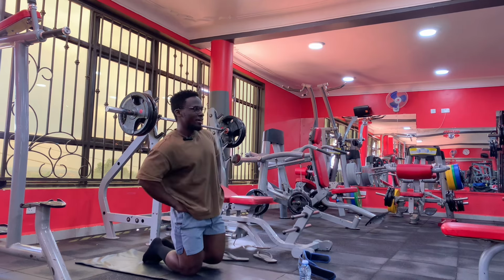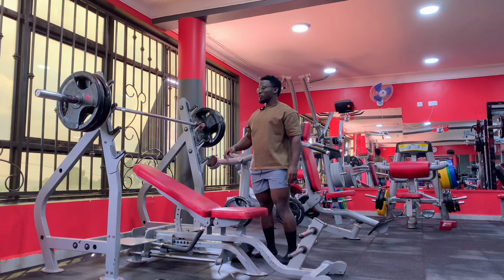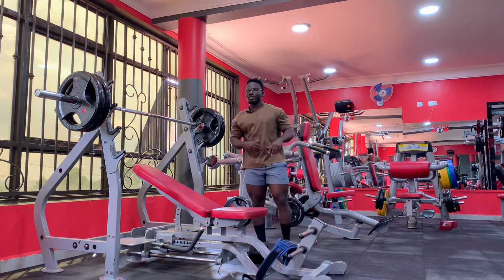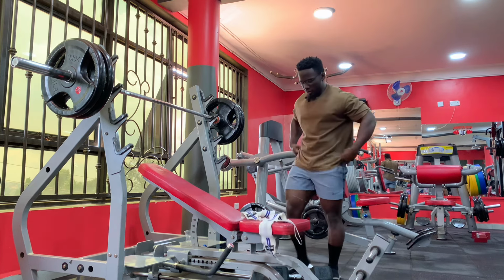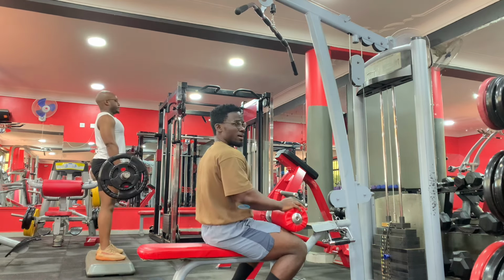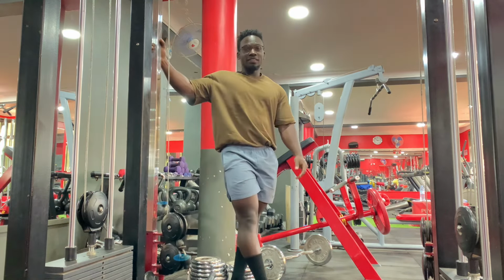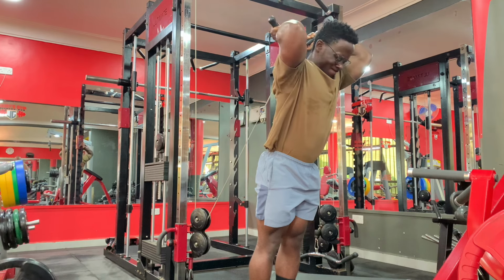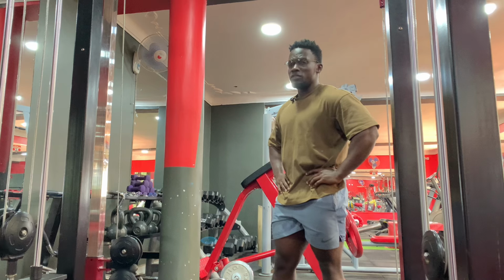CHEST & BACK + ARMS / BULK SZN | DAY 118/366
Push pull day +arms workout
Day 118/366
Enjoy the vlog, love y’all.

I also created a play list on how to start working out, be sure to check it out